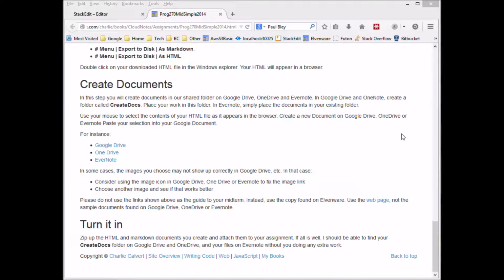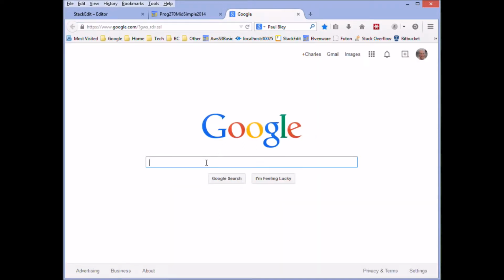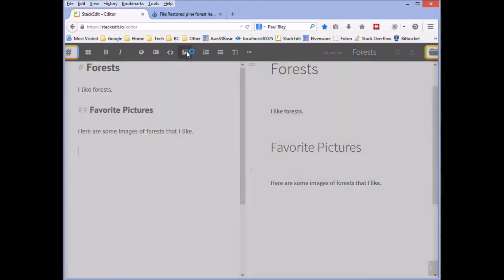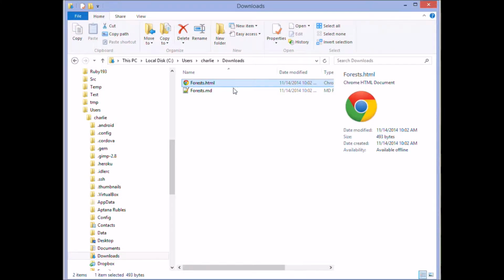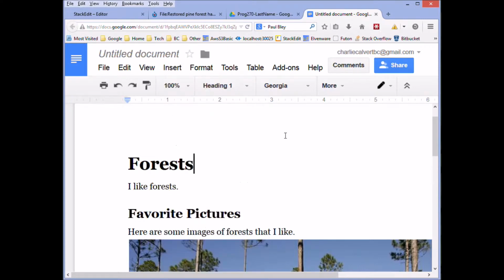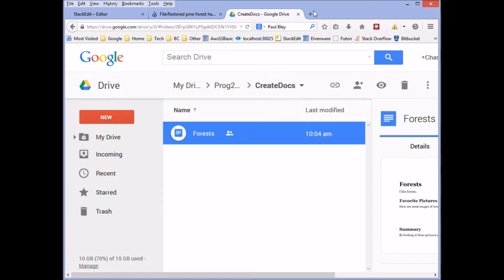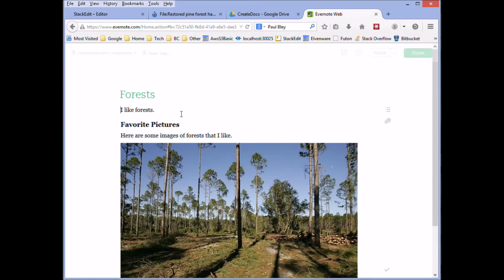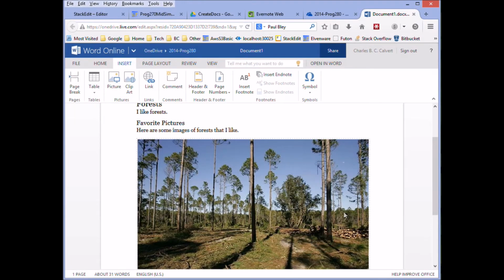Create Docs (Simplified Midterm)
This is the simplified Midterm for Prog270. It includes demonstrations of how to use markdown with StackEdit. You then see how to import the HTML you create in StackEdit into Google Docs, EverNote and OneDrive. Other topics covered include Google Drive and finding images in the Wiki Commons.